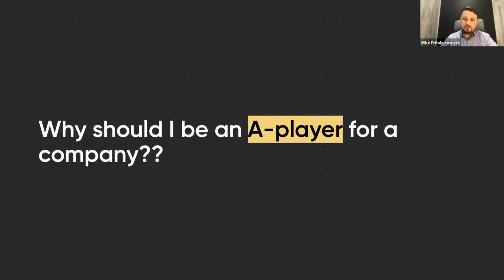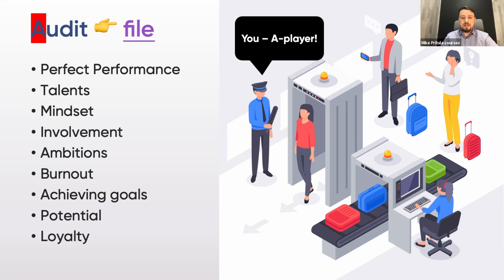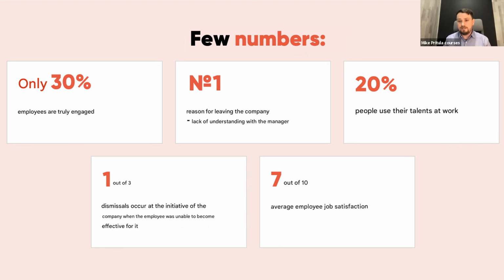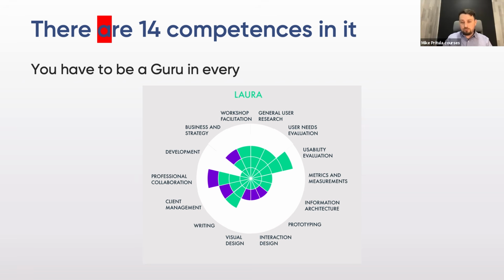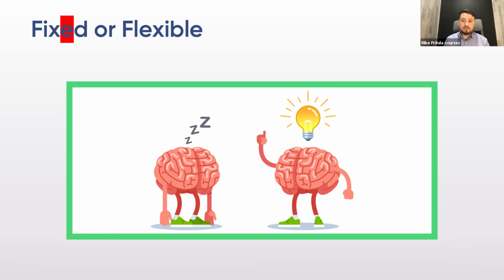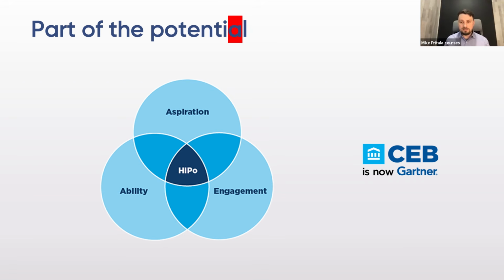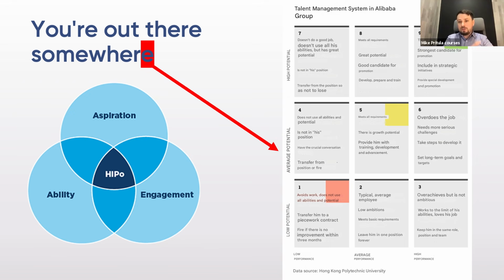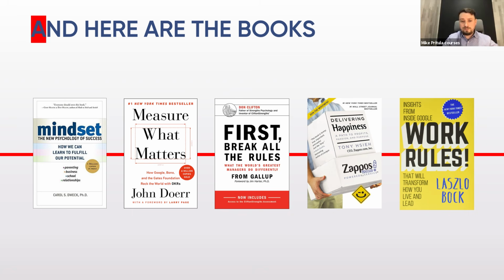A-Player Employee Training: Personal Effectiveness That Performs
Learn A-player Employee with Mike Pritula Academy. In this practical lesson, Mike Pritula explains the frameworks, decisions and real examples behind A-player Employee, so HR professionals, business leaders and teams adopting AI can turn the idea into business results.

In this video you will learn:
- how to connect A-player Employee with business strategy
- which metrics and KPIs matter in practice
- how people, teams and culture shape the result
- which frameworks, tools and templates to use

Chapters:
0:00 Introduction to A-player Employee
4:59 Why A-player Employee matters
9:58 Course roadmap and key framework
14:57 Core responsibilities and decisions
19:55 Strategy, execution and priorities
24:55 Tools, metrics and practical examples
29:54 Stakeholders, teams and operating model
34:53 Common mistakes and implementation tips